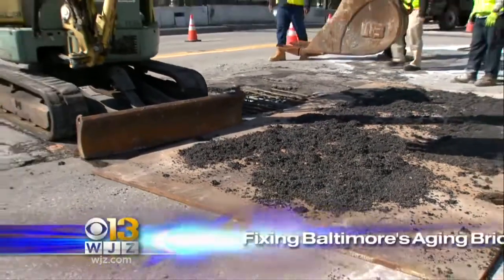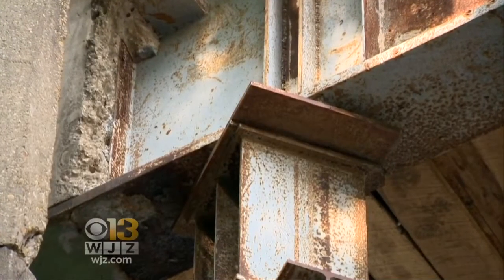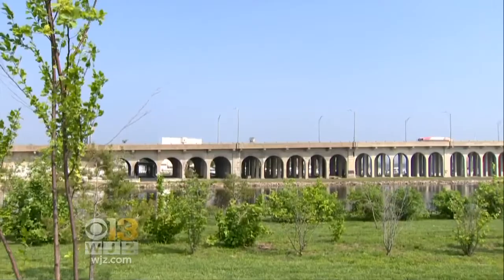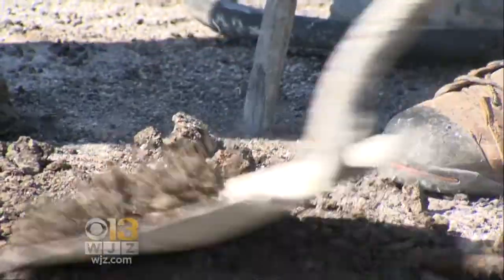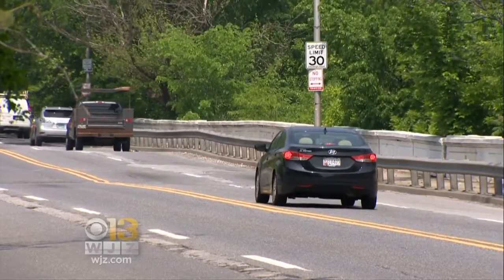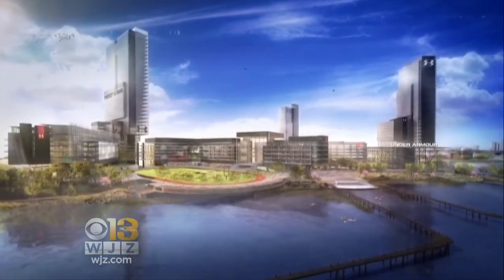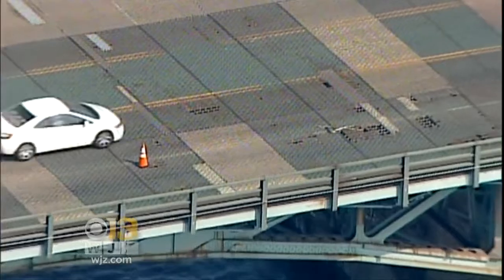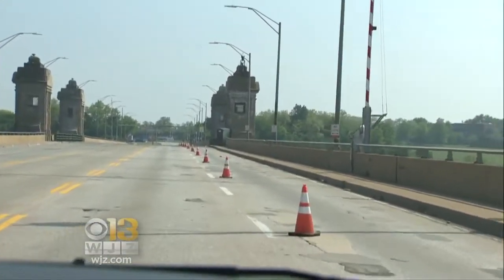A Look At How Baltimore Is Dealing With Its Aging Bridges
Baltimore City struggles with aging infrastructure, and some of the city's bridges are more than a century old and in need of repair.